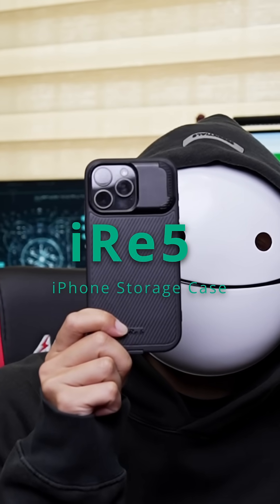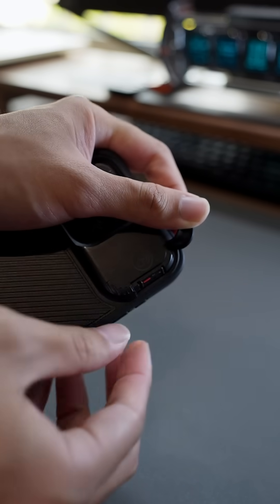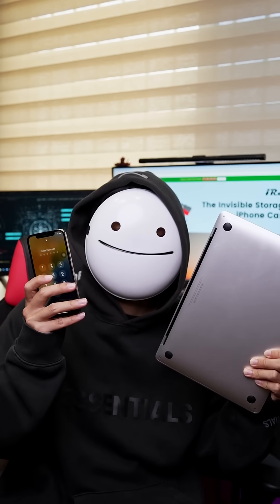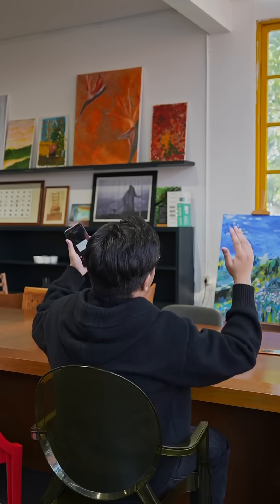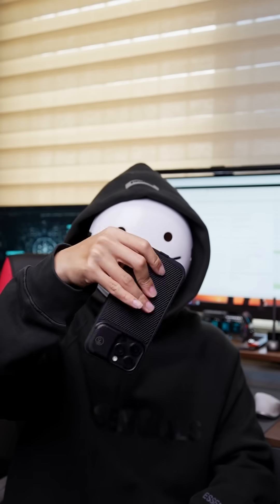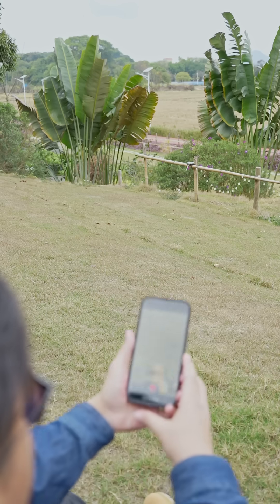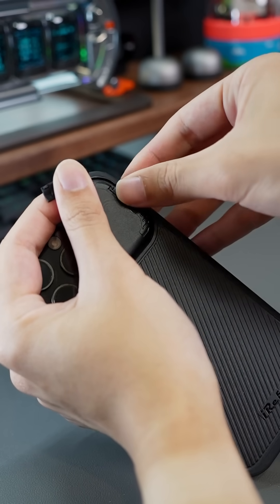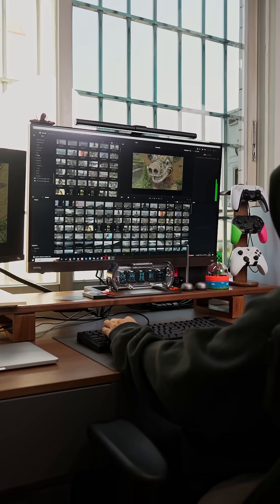iRe5 Makes iPhone Video Transfer EASY – No More File Hassles!